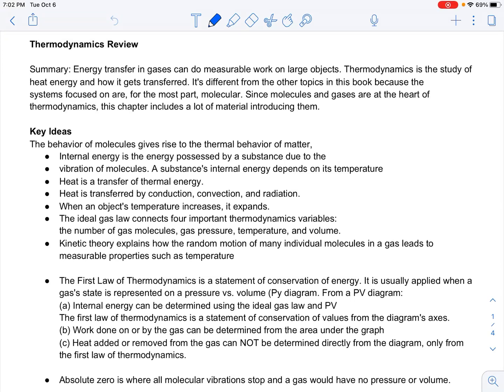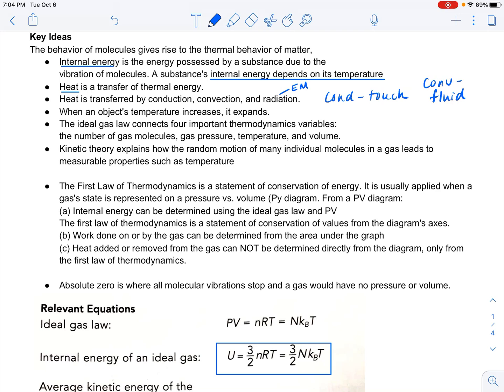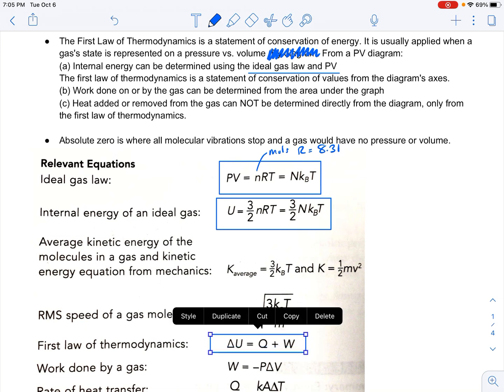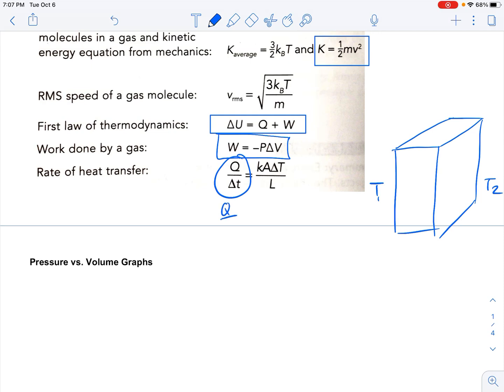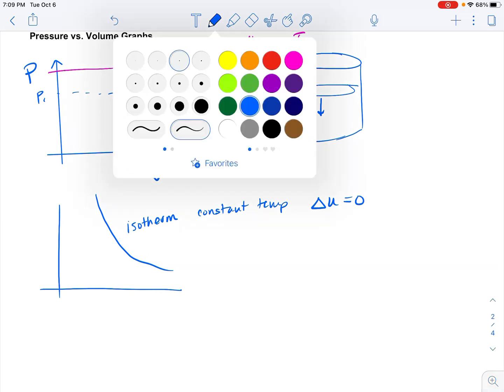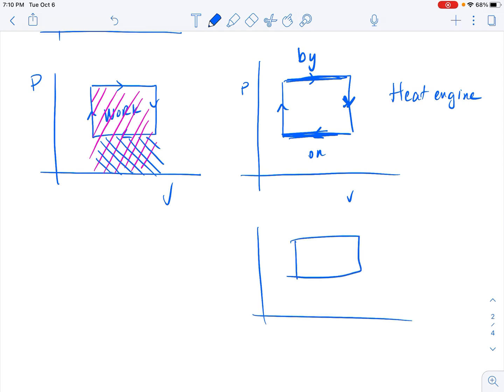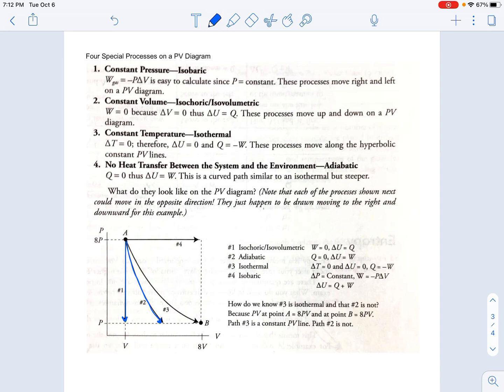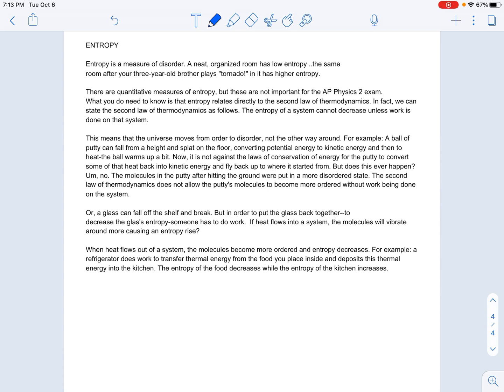AP Physics 2 - Unit 2 Rapid Review